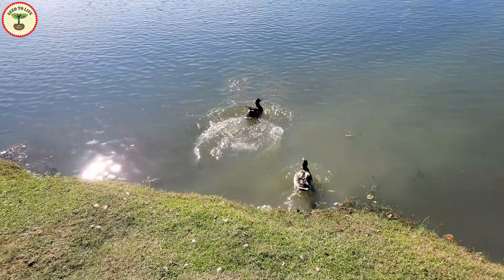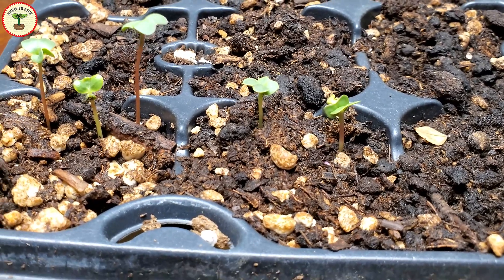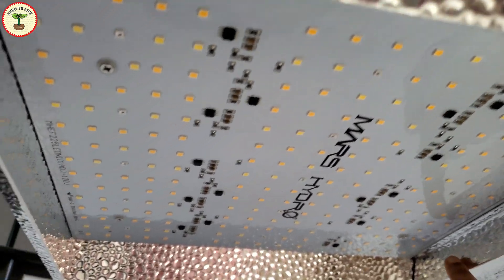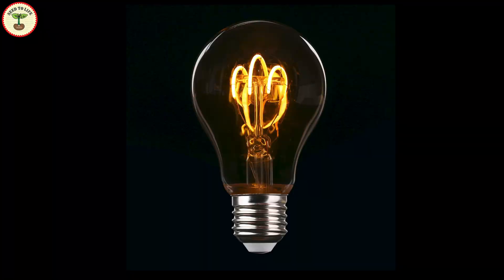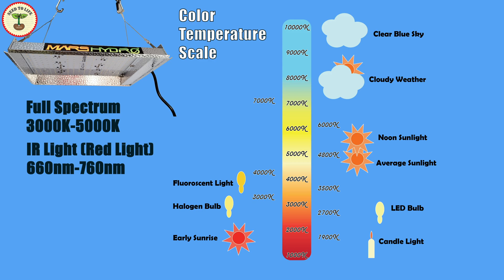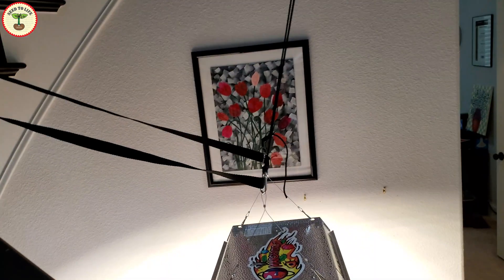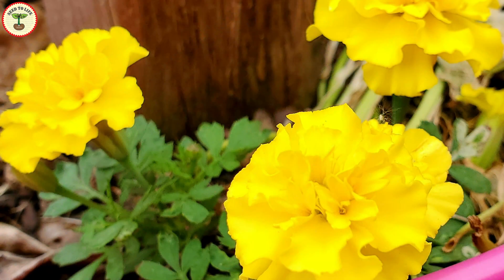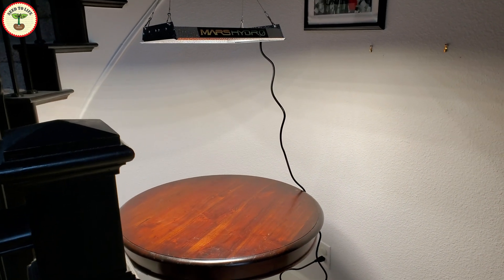Grow Lights All Questions Answered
In this video, I have tried to answer some very common questions about grow lights that beginner gardeners face.

* Introduction
* When and why do you use grow light?
* What exactly grow lights are? How do they work?
* How do plants use the light to make food, grow, or for different processes?
* Different types of pigments in plants and their functions.
* Differences between red and blue light and their importance.
* Unboxing of Mars Hydro TS 600W- Parts- Panel, LEDs, Reflectors
* Different types of grow lights.
* LED Technology
* Kelvin Color Temperature Scale
* Installation of Mars Hydro  TS 600W
* How much area grow lights cover?
* The appropriated distance from the grow light. Importance of it.
* For how many hours you can use grow light daily?
* Germination of radish seeds under grow light and the result.

Photo by Lukas from Pexels
Photo by Frans Van Heerden from Pexels
wikiimages

References
Blue -Red light growth comparison
Effects of blue and red LED lights on soilless cultivated strawberry growth performances and fruit quality
Mars Hydro
What color light do plants grow in best?

Lighting Systems
LED Lighting Systems for Horticulture: Business Growth and Global Distribution
file:///C:/Users/shwet/Downloads/sustainability-12-07516-v2.pdf